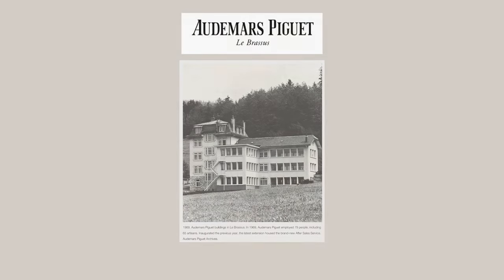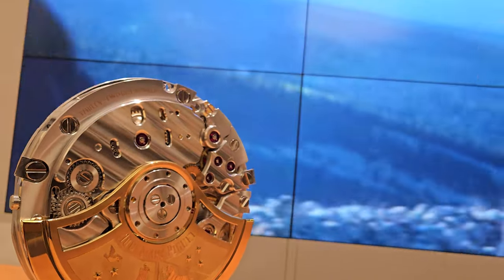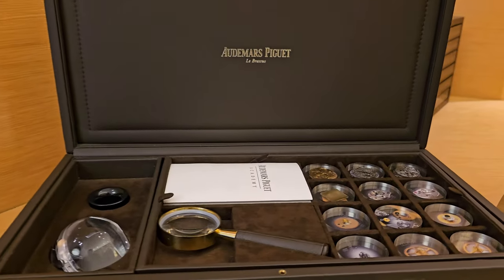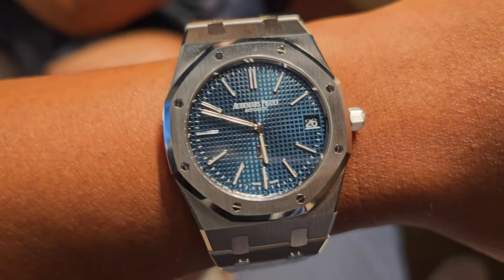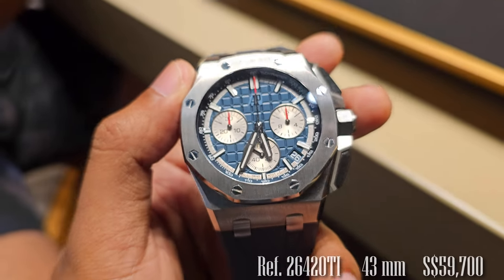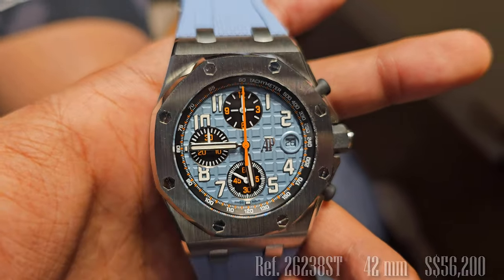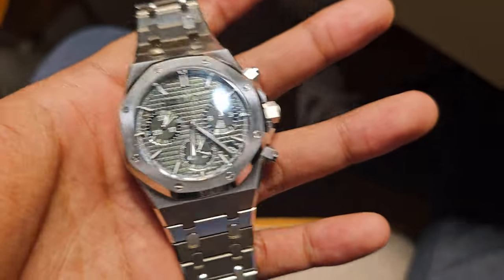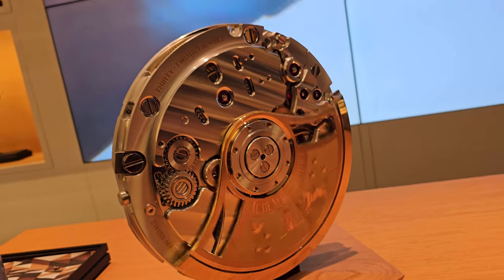First Visit To The Audemars Piguet Boutique! Marina Bay Sands 4K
Hey guys, join me as we visit the Audemars Piguet boutique in Marina Bay Sands! The visit is only available through appointment only. We try the iconic Royal Oak Jumbo and also a few others.